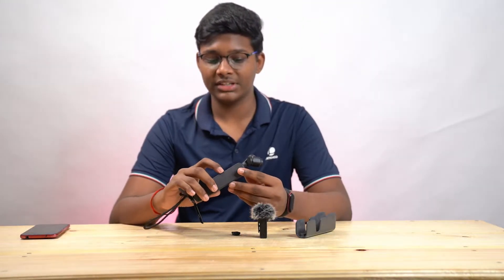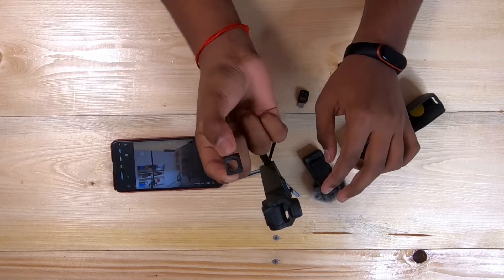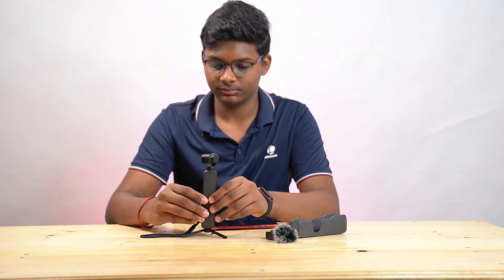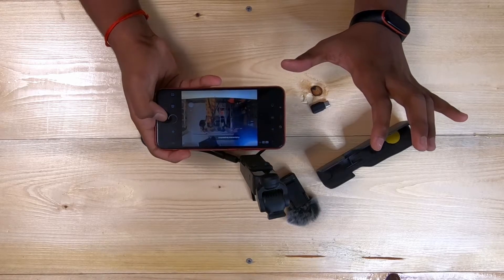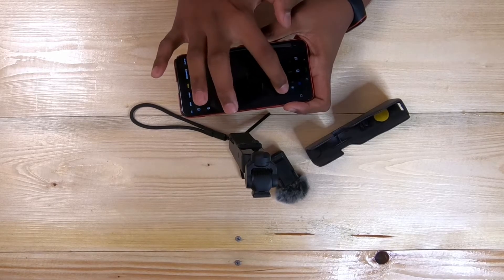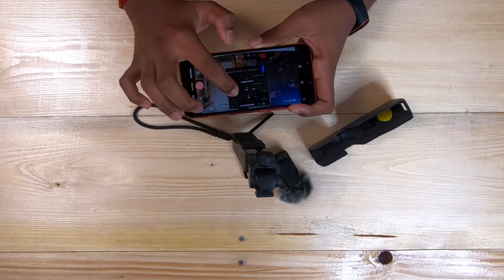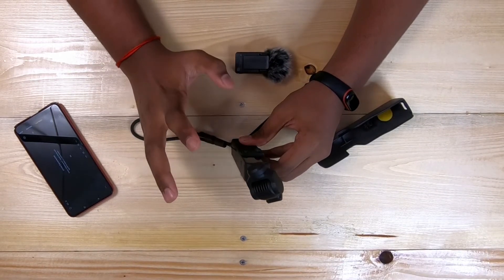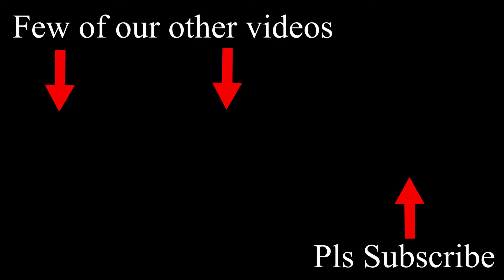Finally I am able to review it!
After the busy shoots for Thirukural paati I was able to find some spare time to review this Pocket 2.

link to Thirukural paati series👇🏽